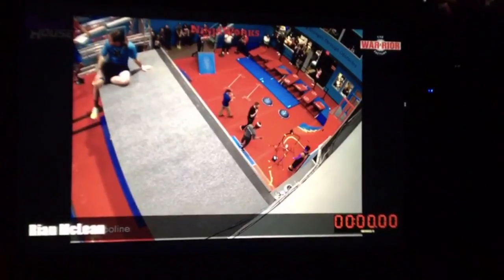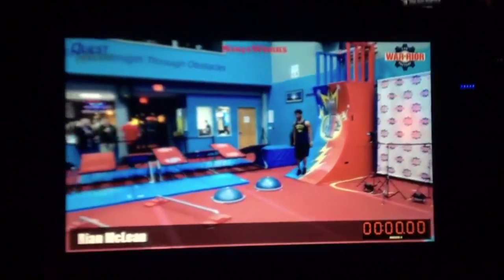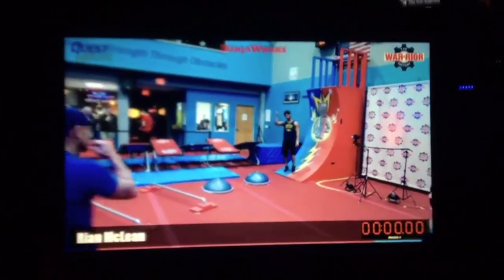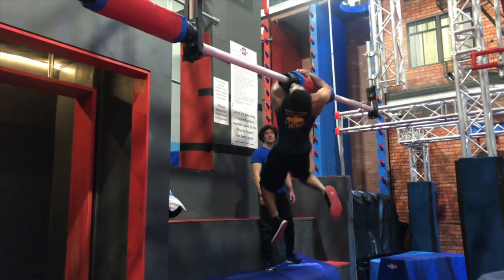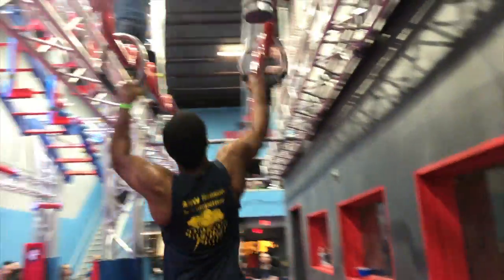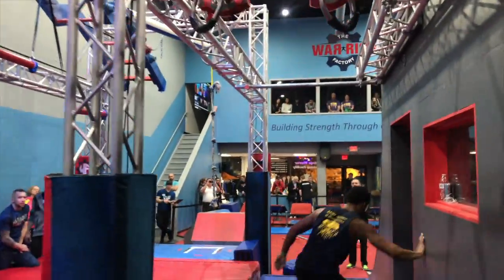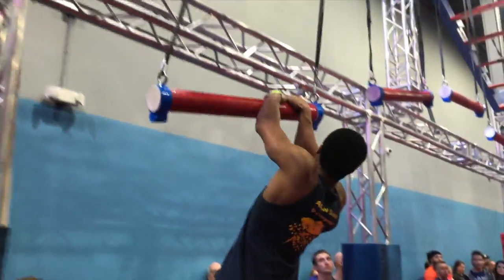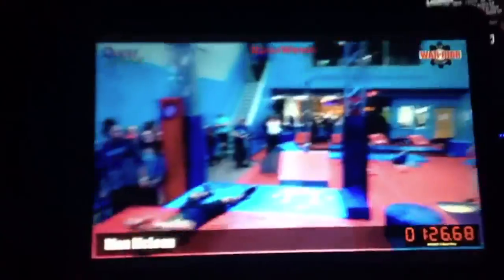Warrior Factory 1st Annual Comp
Here's my run at the Warrior Factory from this past weekend. Very fun course. Sorry for the low volume. I mixed together the live stream and footage from my phone. I enjoyed the commentary and they were spot on the entire time   : )